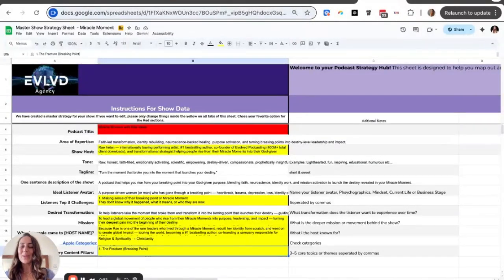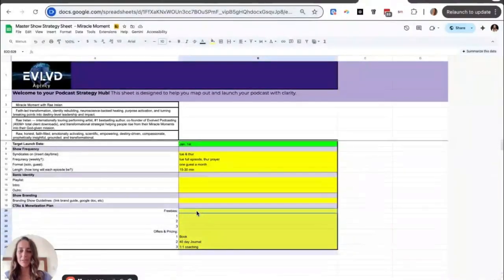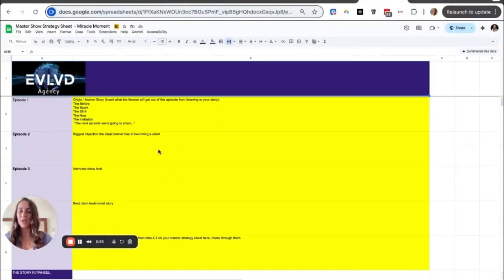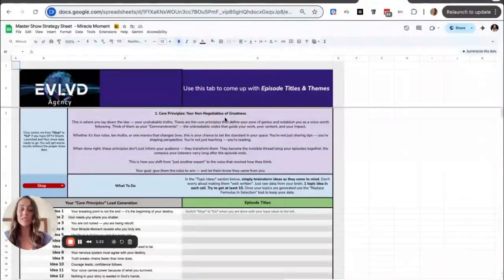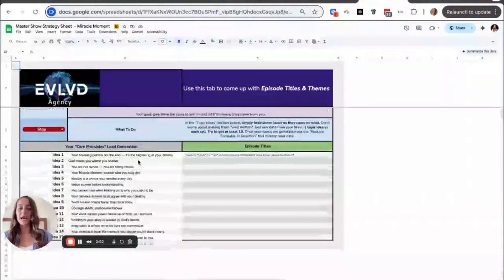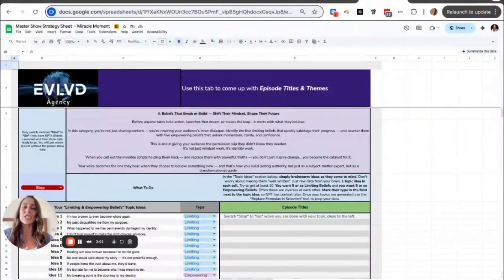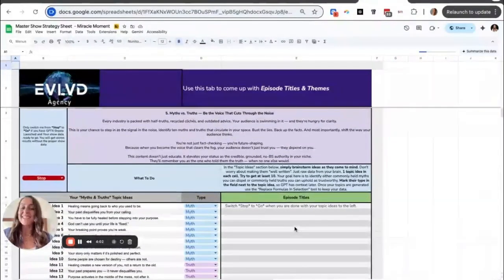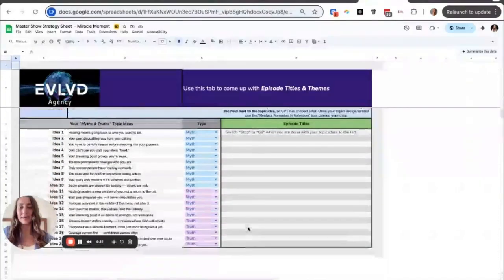The Complete Podcast Content System That Attracts Ideal Clients and Builds Trust Part 1.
Growing a successful podcast starts with organization, clarity, and strategy. This complete podcast content system is designed to help hosts organize show data, define core messaging, and create a clear roadmap for growth. Everything begins with a master show strategy that outlines monetization, branding, sonic identity, and the recurring components of each episode.
From there, episodes are intentionally mapped so each one leads naturally into the next. Core principles are defined to attract great clients who take action, follow direction, and get real results.
By clearly outlining the non negotiables of greatness for your ideal client, your content becomes a filter that attracts the right people and repels the wrong ones.
This system also dives deep into FAQs and should ask questions, helping educate prospects on the right questions to be asking so they can shift their mindset and identity. Limiting and empowering beliefs are addressed to build trust and authority by speaking directly to what your audience is truly experiencing. Myths and truths are clearly defined to create alignment, draw a line in the sand, and build a strong community around your message.
When your podcast content is structured this way, it becomes easier to plan episodes, create powerful titles, stay consistent, and scale without burnout. This approach turns your podcast into a strategic growth engine instead of just another show.
If you want to learn more and explore our full content library, join our Academy for free